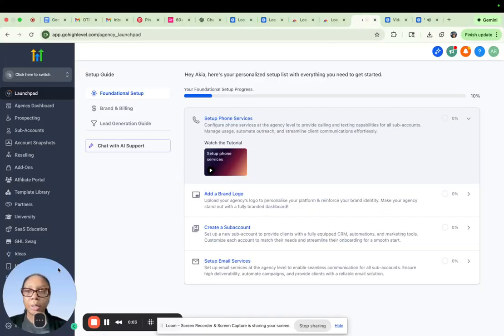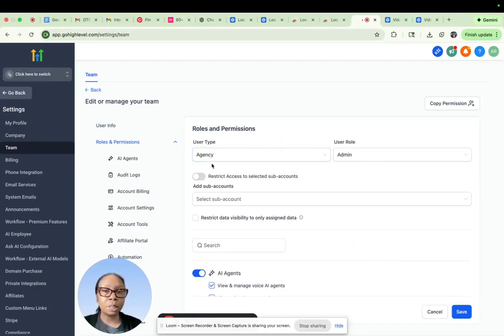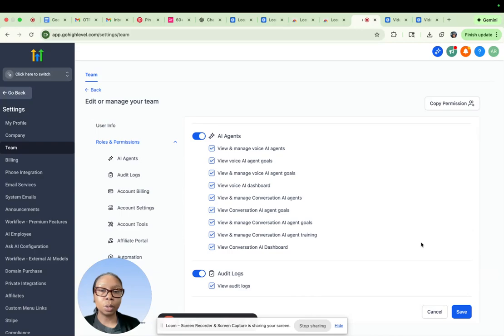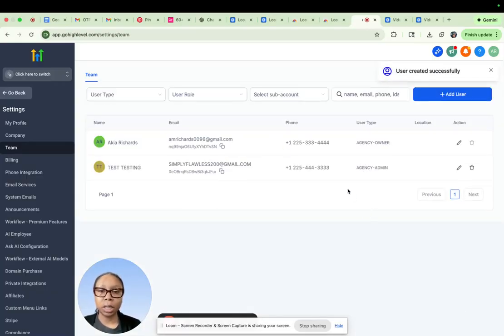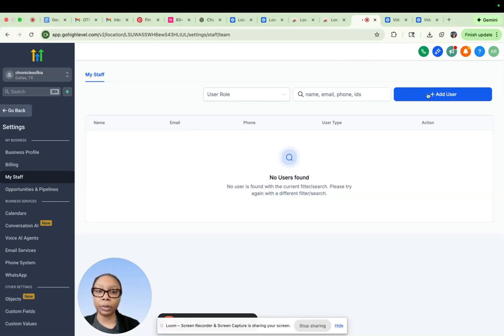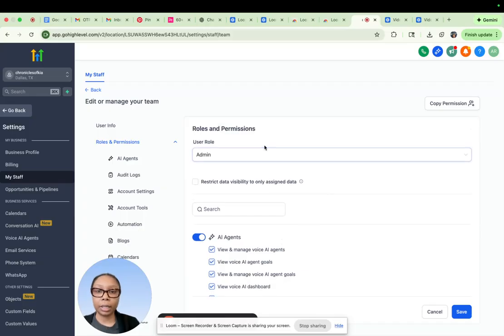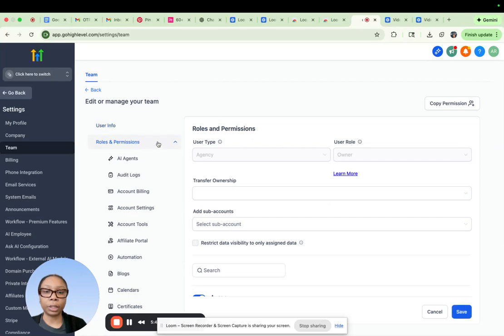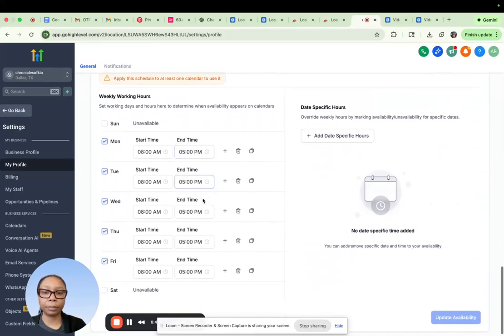Creating Users in Agency and Sub Accounts A Step by Step Guide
In this video, I walk you through exactly how to create and manage users inside both your Agency account and Sub Accounts in GoHighLevel — step by step.

You’ll learn:
• The difference between Agency users and Sub Account users
• How to properly add new team members
• How to assign roles and permissions the right way
• How to avoid common access and visibility issues
• Best practices for keeping your accounts organized and secure

Whether you’re onboarding new staff, setting up client access, or scaling your team, this guide will show you the cleanest and most efficient way to structure users inside GHL.